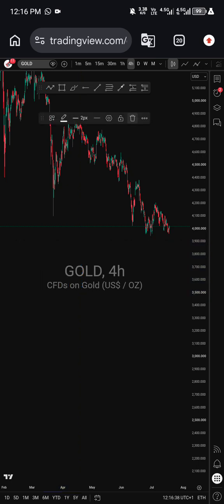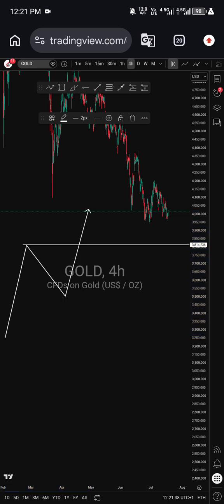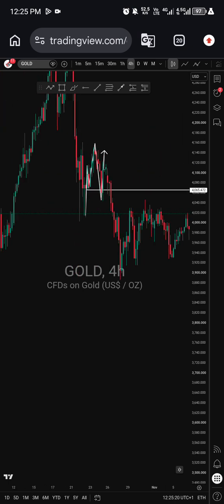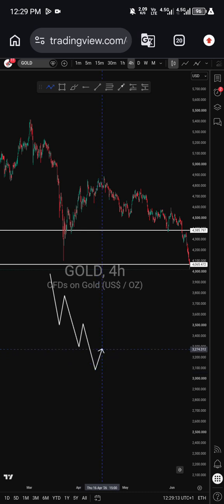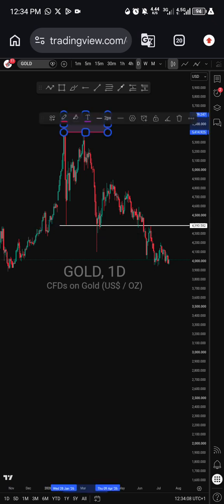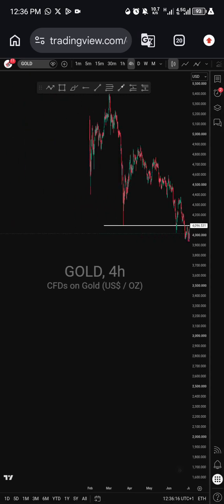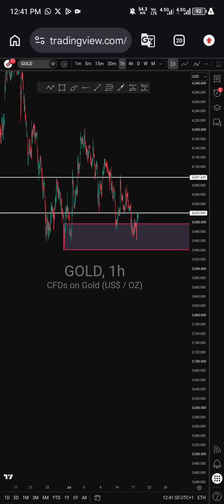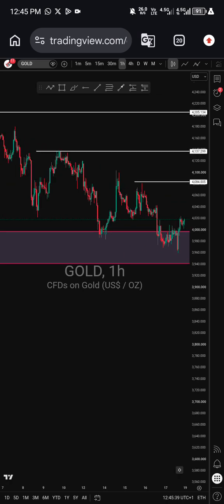Icc simplified part 2